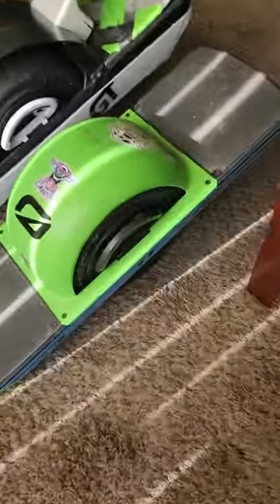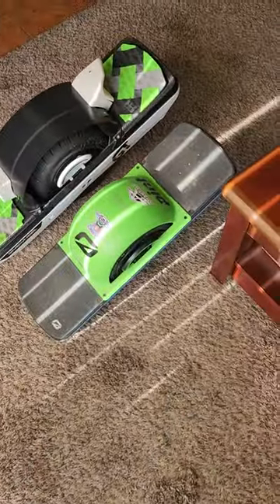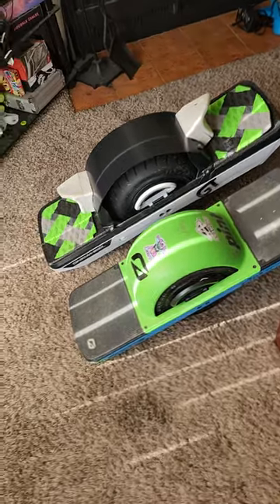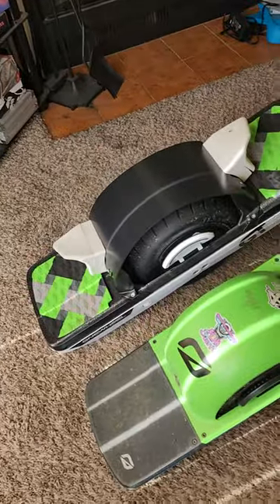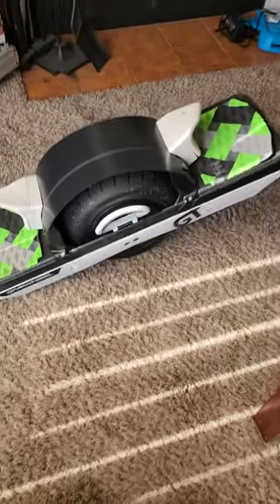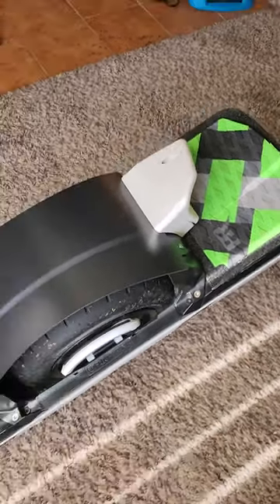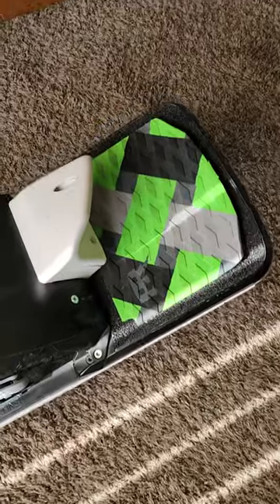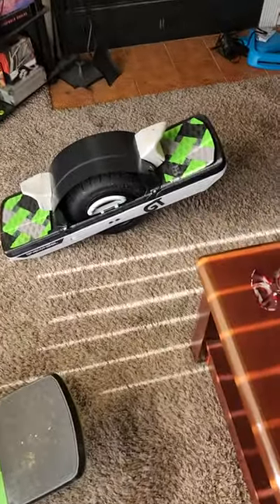Onewheel Pint X VS GT review.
Basically this video is just me saying that I started with the Pint X because the GT was so expensive. Loved it. Then i got the GT and it had all kinds of problems from the get-go, but I resolved the footpad issue and it works fine now. a little more torque, a little further distance capability, but the Pint X is definitely capable.